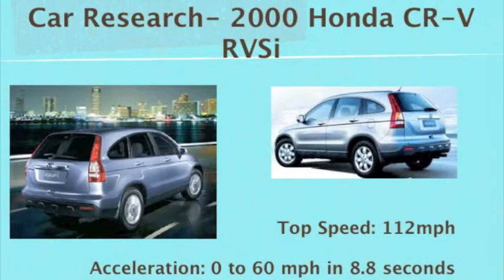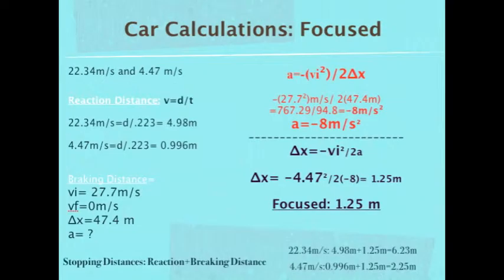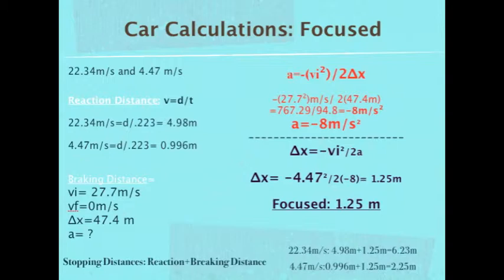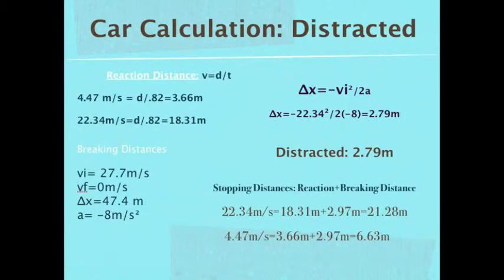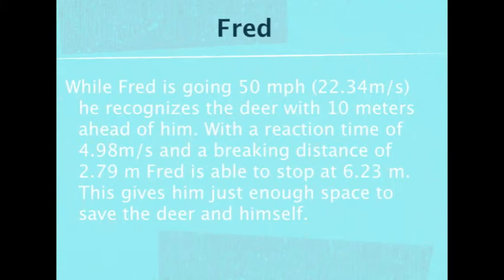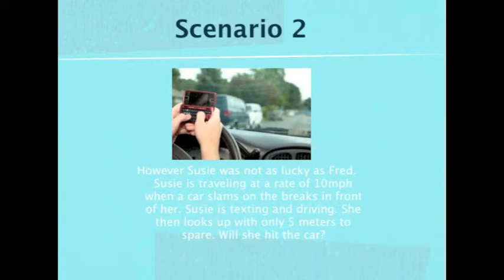Reaction Distance Project